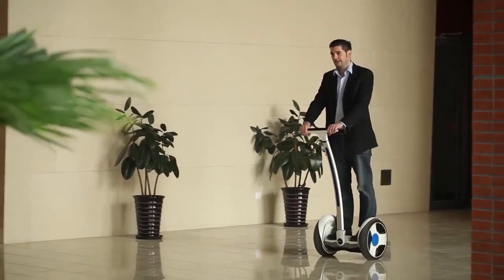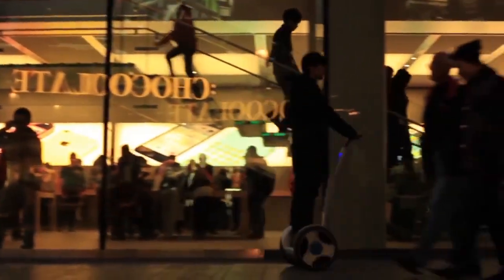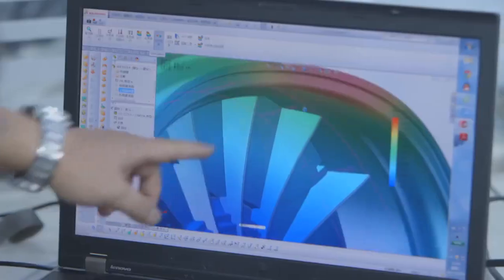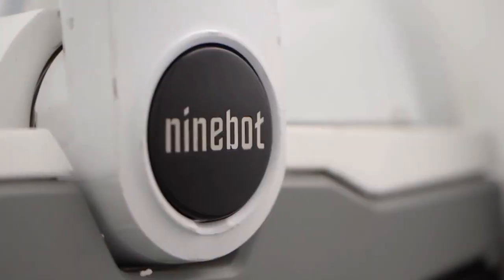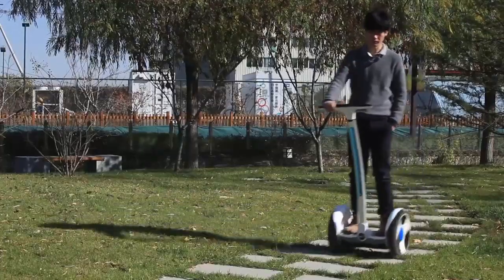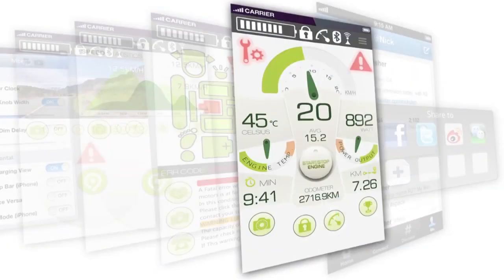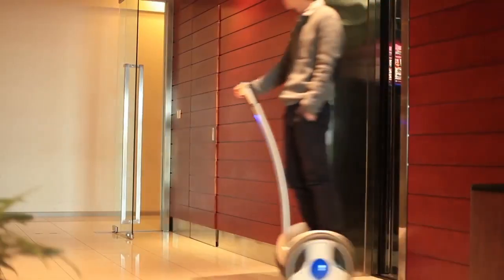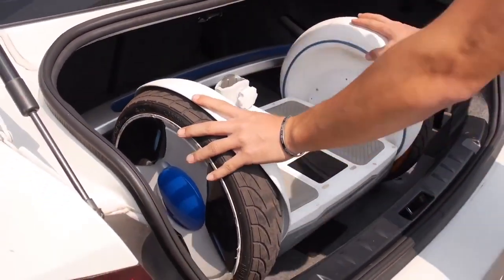Mini SegWay - Personal Transporter - City - Ninebot - FreeWay [English]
The Ninebot series is a new personal means of transport that brings you incredible driving pleasure.

When standing on the vehicle you gently move your body, go forward or backwards and turn around, Ninebot moves like you are controlling it by your body & mind, moving to the way where your body moves.
Ninebot devoted itself to details to make the quality perfect on each part on each side.